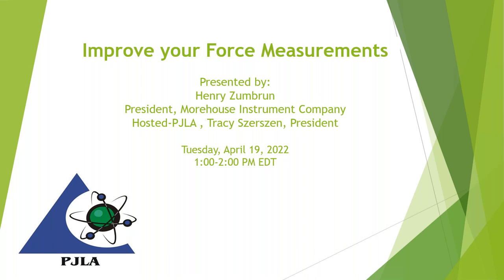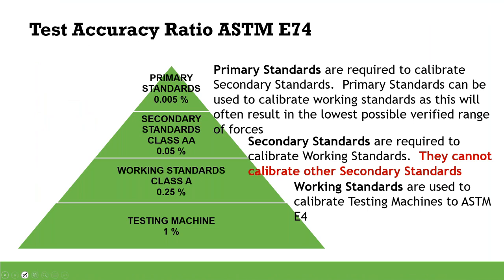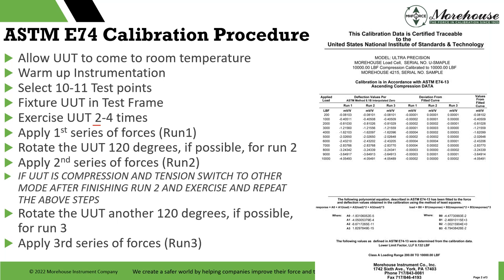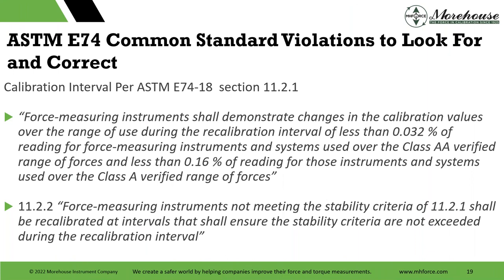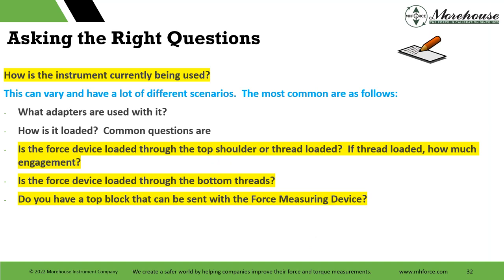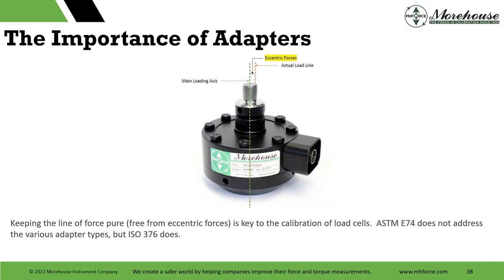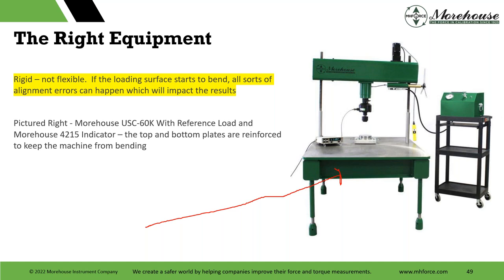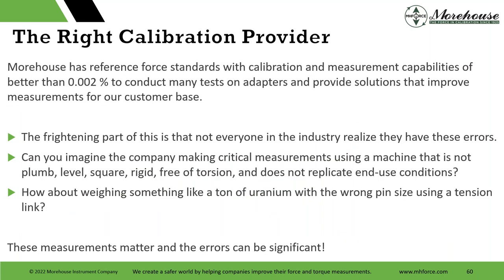Improve Your Force Measurements: Tips to Improve Your Force Measurements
Many do not know what constitutes reasonable force measurement practices when measuring force. They lack the fundamental knowledge of asking the right questions, interactions of adapters, measurement uncertainty, and decision risk. For example, not replicating how your customer is using the device may cause errors over 2 % when the device specification is 0.1 %. Using outdated criteria such as TAR for compliance decisions without paying attention to the location of the measurement or measurement uncertainty can drastically increase the risk of product failure. This webinar will help the participant ask the right questions, know what constitutes reasonable force calibration equipment, learn the importance of adapters, and clear up some common misconceptions. Anyone attending should gain enough insight to set themselves on the correct path to improve their current force measurements, making the world a bit safer for all of us.

Outcomes:

The Participant will be able to:
Know the right questions to start asking
Know what constitutes reasonable force measurement equipment
Know the interactions of some adapters used for force calibration
Know more about decision risk

Presented by: Henry A Zumbrun, Morehouse Instrument Company